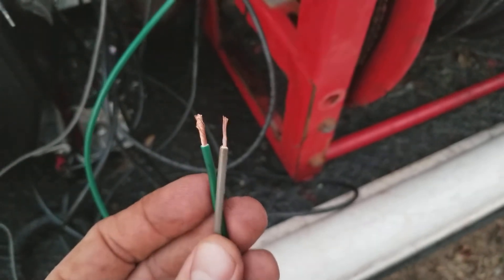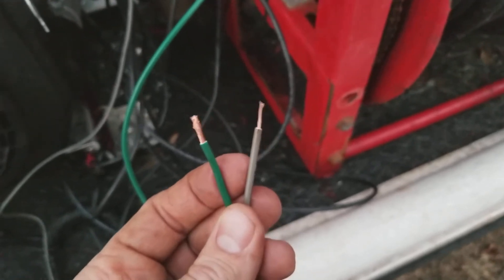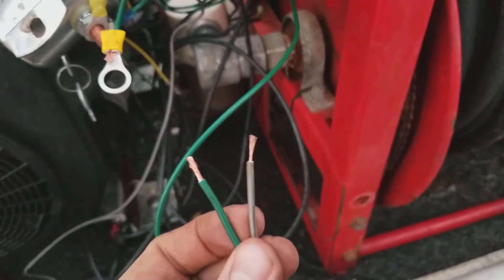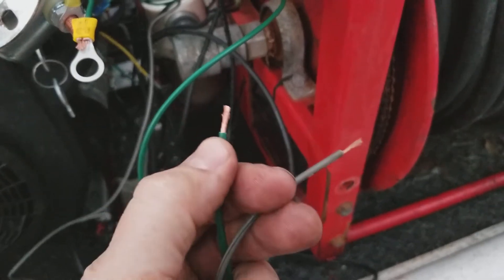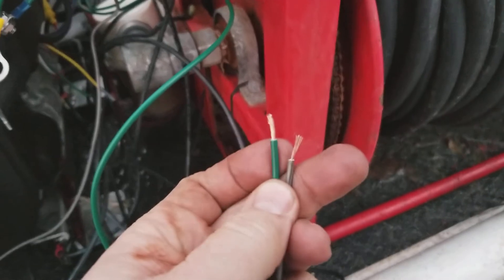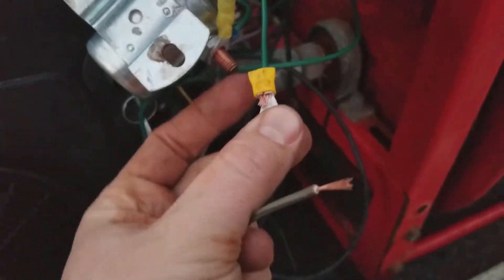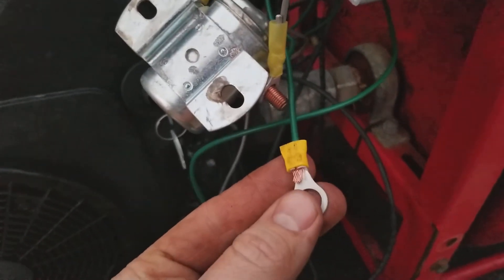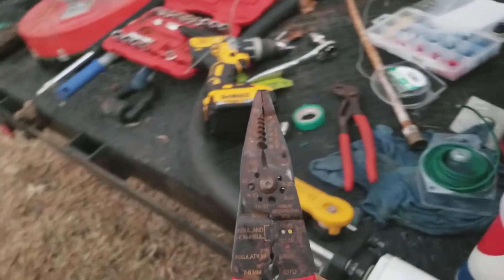Wiring tips for electric reels and other components.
Bigger is better.  Less issues with overheating the wires or them failing prematurely